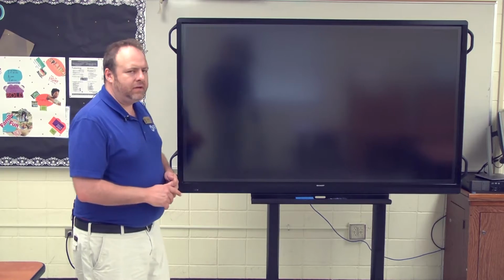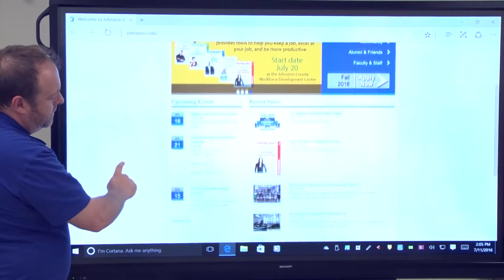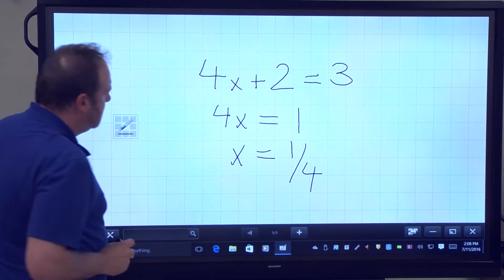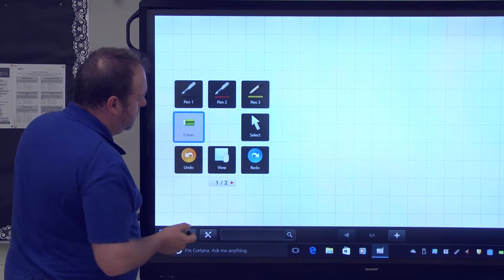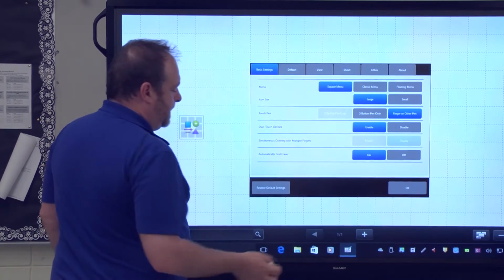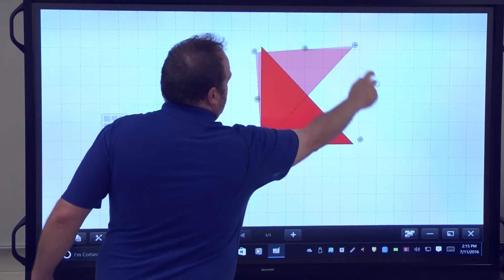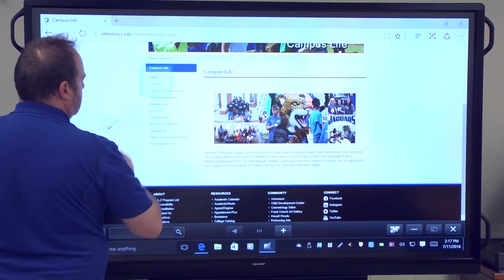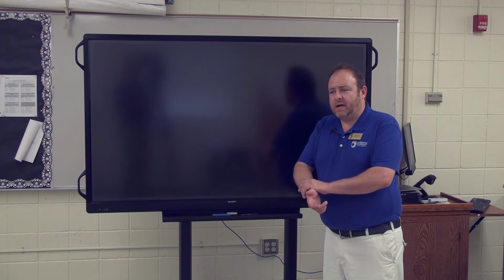SHARP INTERACTIVE TOUCH SCREEN TRAINING